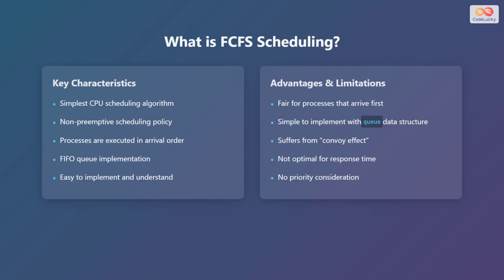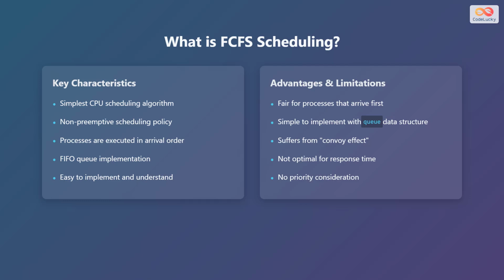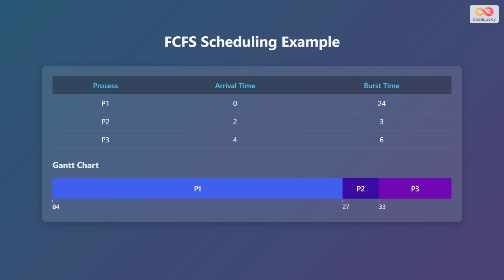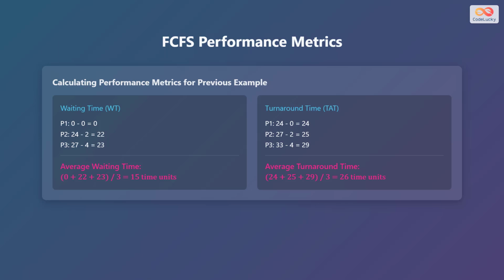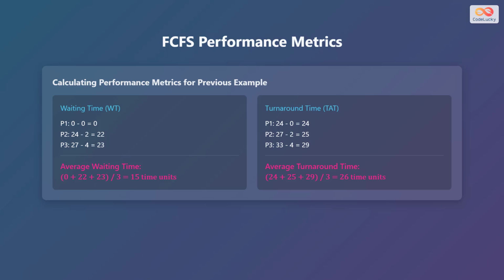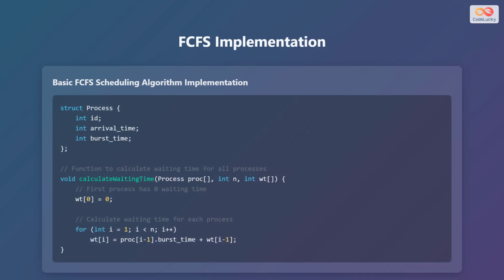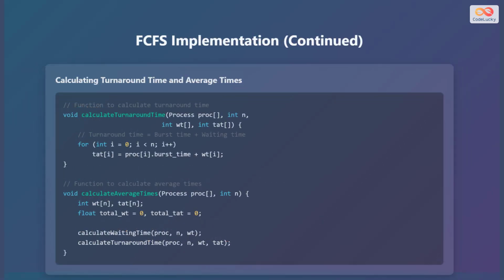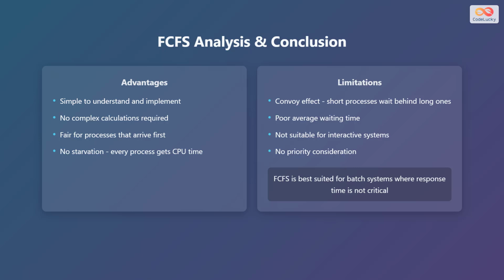FCFS Scheduling: First-Come, First-Served CPU Scheduling Explained!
Learn all about First-Come, First-Served (FCFS) CPU scheduling in this beginner-friendly tutorial! 🚀 We break down the FCFS algorithm, exploring its core concepts, implementation, advantages, and limitations. Discover how FCFS works, see it in action with a practical example, and understand its impact on system performance.📈

This video covers:

*   What is FCFS scheduling?
*   Key characteristics and implementation
*   Advantages and disadvantages
*   A step-by-step FCFS scheduling example
*   Calculating waiting time and turnaround time
*   C code implementation walkthrough

Perfect for students and anyone new to operating systems! 👨‍🎓👩‍💻 Get a solid understanding of FCFS and improve your knowledge of CPU scheduling algorithms. By the end of this video, you'll have a clear picture of when FCFS is the right choice and when other scheduling methods might be more appropriate. 👍

Chapters:
00:00 - First-Come, First-Served Scheduling
00:15 - What is FCFS Scheduling?
01:13 - FCFS Scheduling Example
02:03 - FCFS Performance Metrics
03:15 - FCFS Implementation
03:55 - FCFS Implementation (Continued)
04:39 - FCFS Analysis & Conclusion
05:25 - Outro